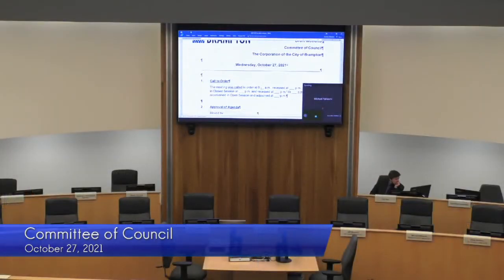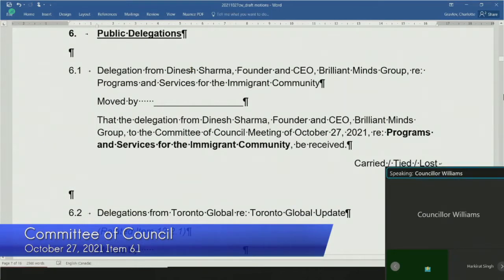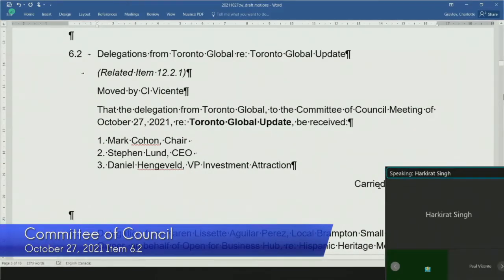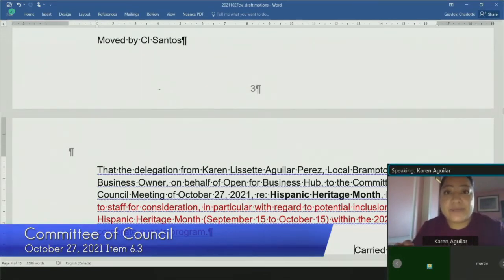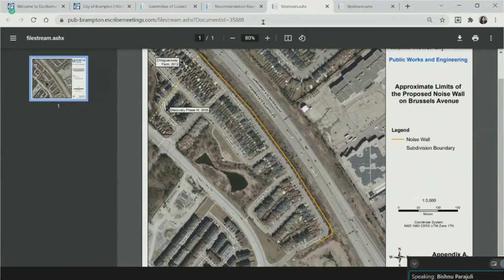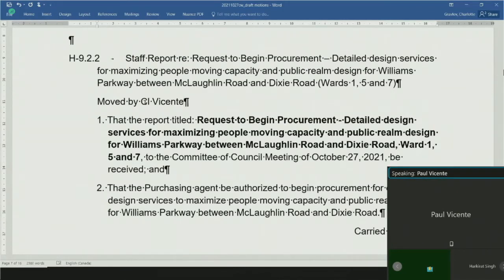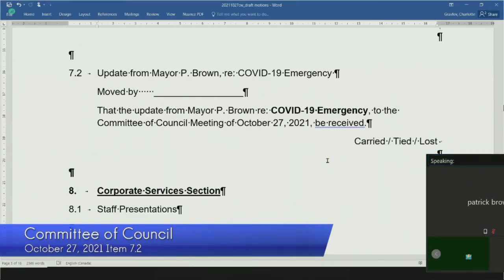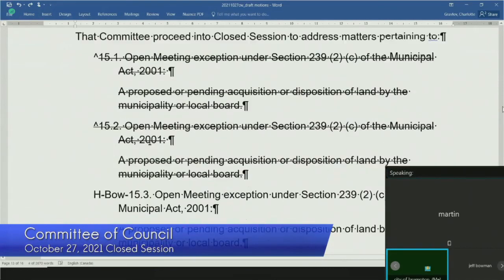Committee of Council - October 27, 2021